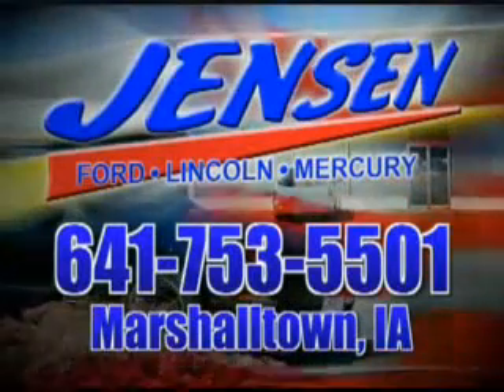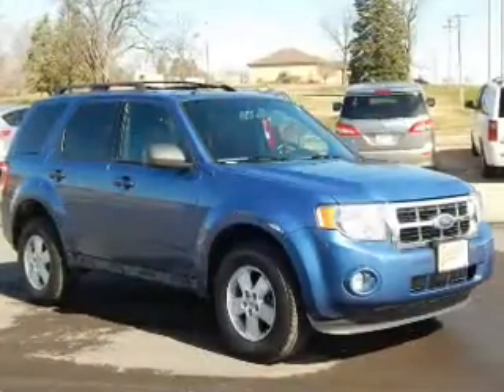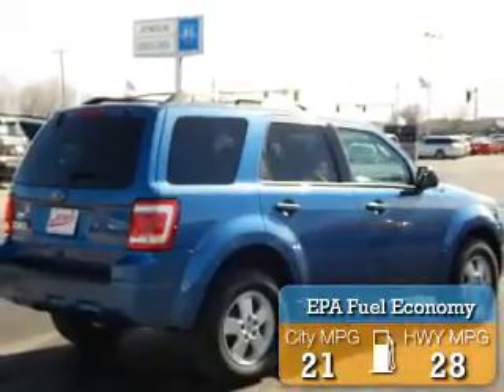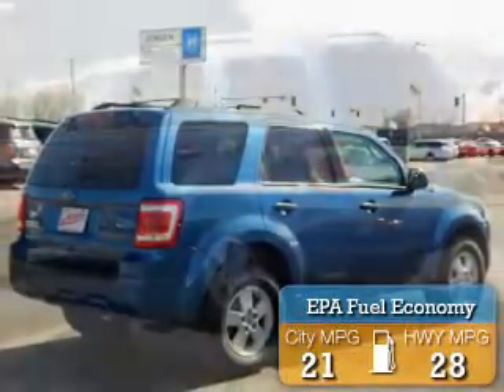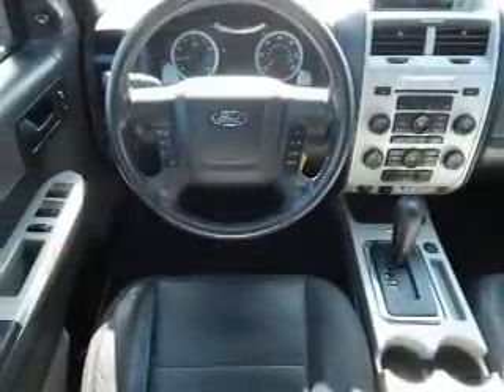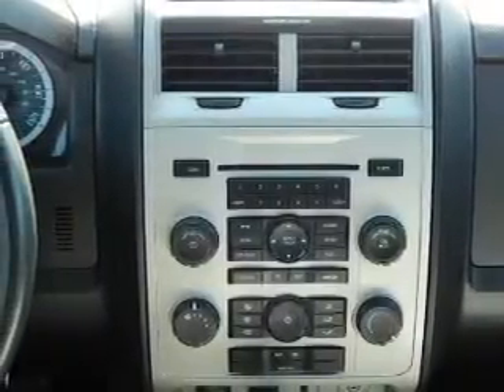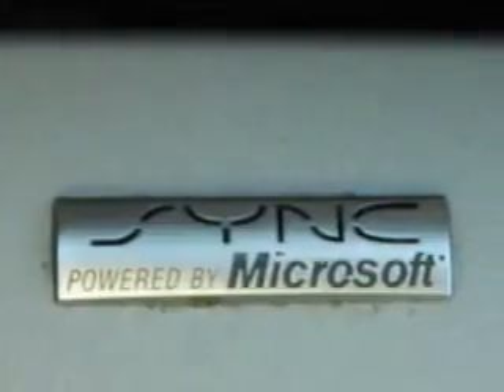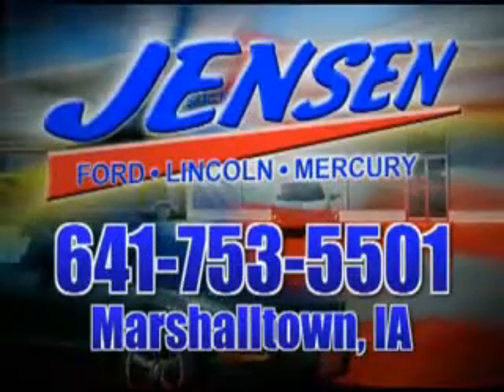2010 Ford Escape 7197A - Marshalltown IA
Year: 2010
Make: Ford
Model: Escape
Trim: XLT
Engine: 2.5 liter 4 cylinder FWD
Transmission: Automatic
Color: Blue
Mileage: 94954
Address:
VIN:1FMCU0D70AKC97197